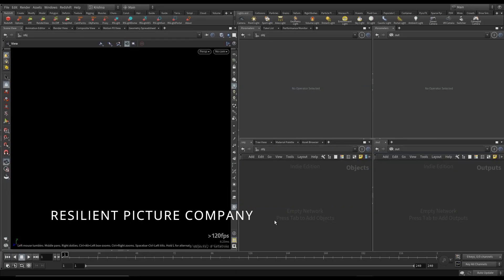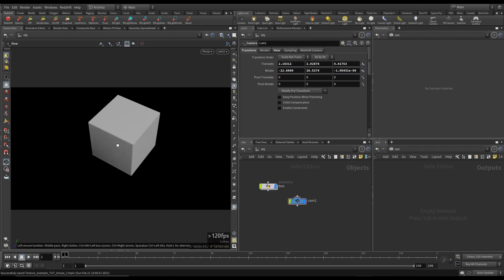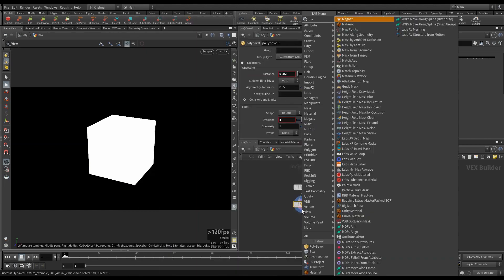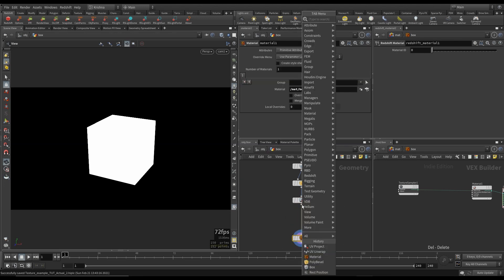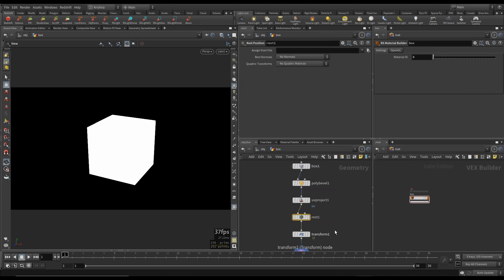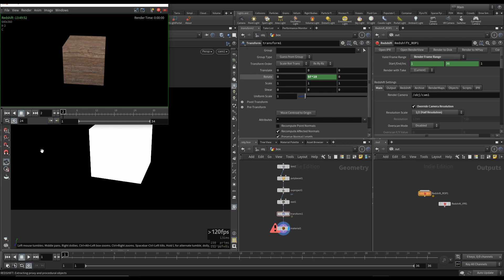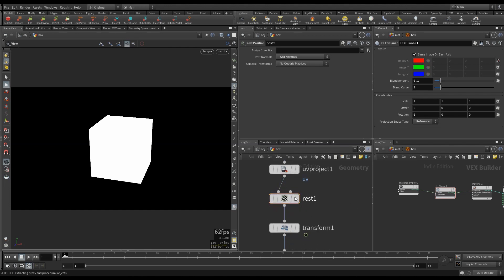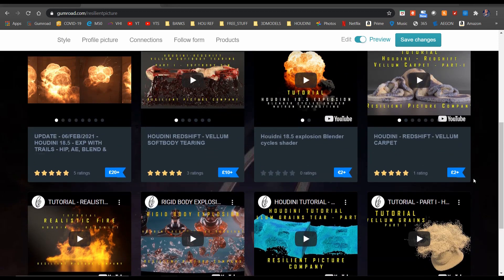TUTORIAL - HOUDINI - REDSHIFT - TRIPLANAR NODE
AEJuice This is a quick tips tutoial to show how to use Redshift triplanar node inside houdini.

Please dont forget to click on the bell icon for notifications.